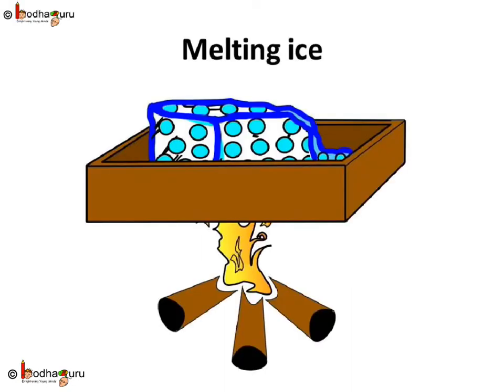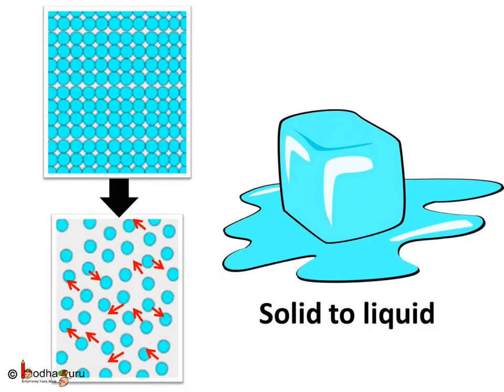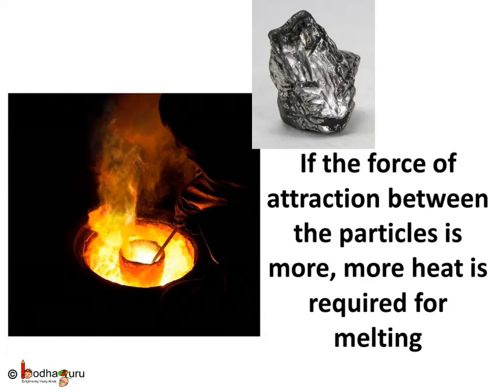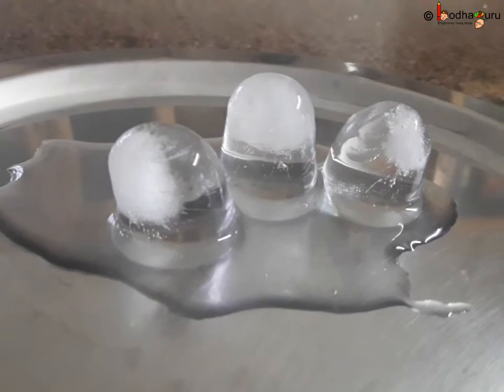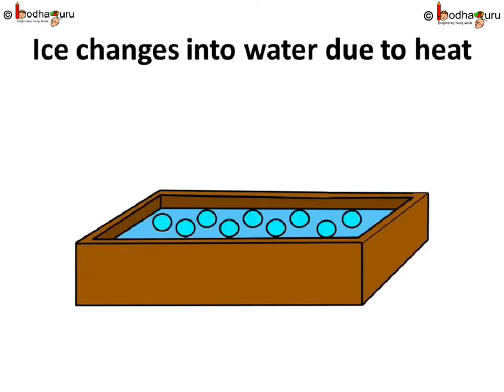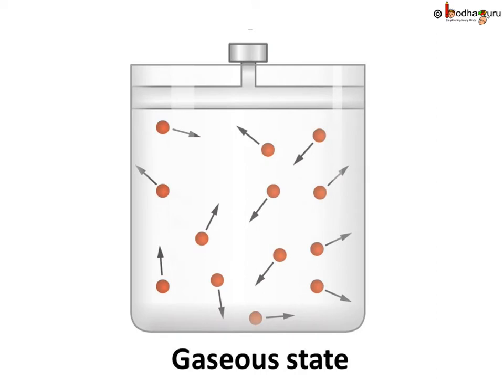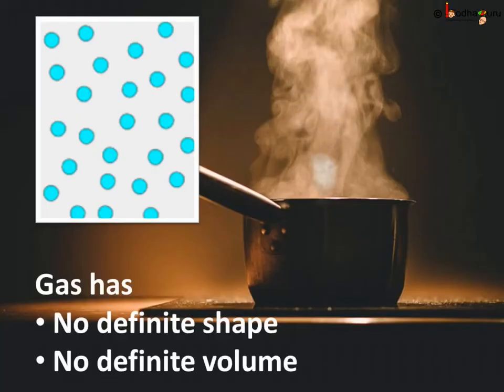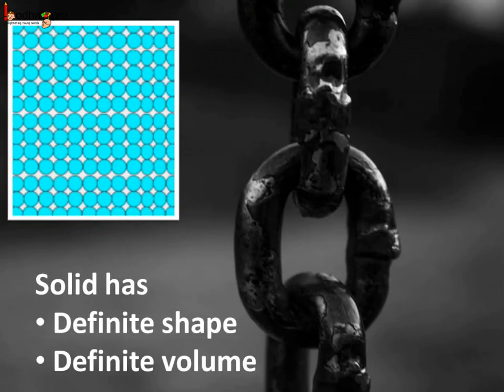Chemistry – Arrangement and movement of molecules – Matter in our surroundings - Part 1 – English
This Chemistry video explains the arrangement and movement of molecules in solids, liquids and gases .This video is meant for students studying in class 9 and 10 in CBSE/NCERT and other state boards.

This Chemistry video explains the arrangement and movement of molecules in solids, liquids and gaes  This video is meant for students studying in class 9 and 10 in CBSE/NCERT and other state boards.
Team BodhaGuru